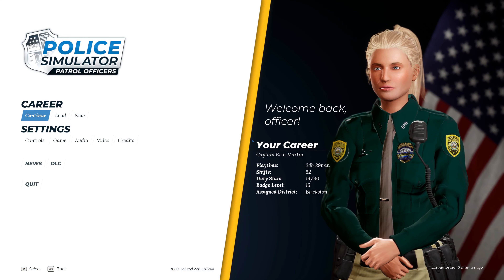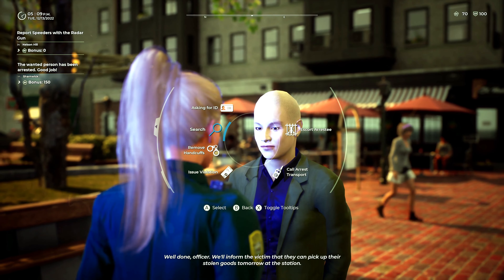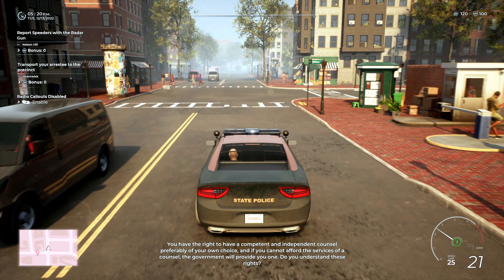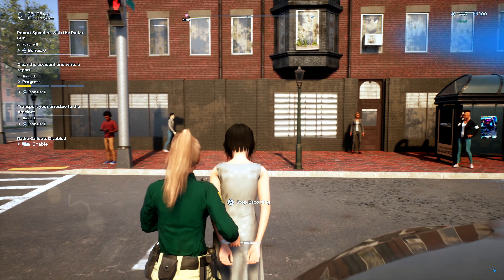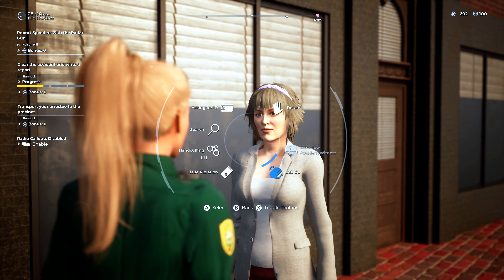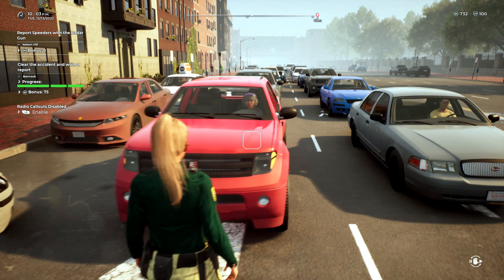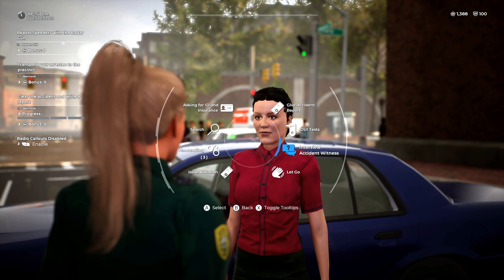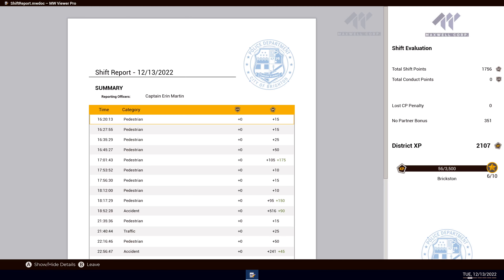Police Simulator: Patrol Officers | Episode 151 | New Hampshire State Patrol!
Let's play Police Simulator: Patrol Officers, It's time to check out the New Hampshire State Pack!

Like what you see…? Want to donate and help me make more content and bring new games/DLC? For as little as £1, you can support me and my content creation!